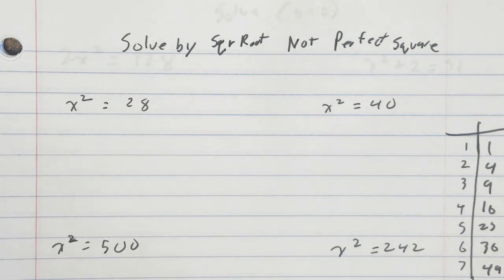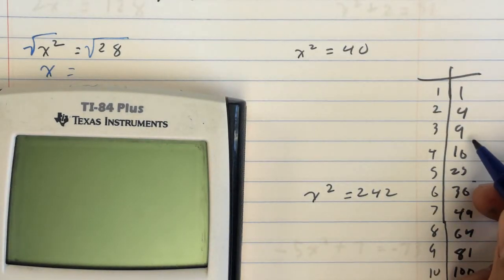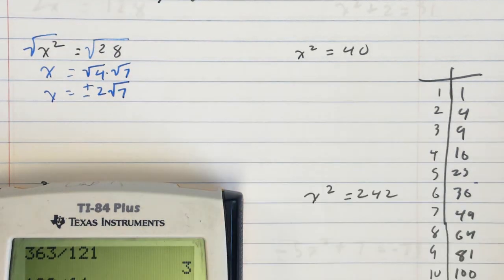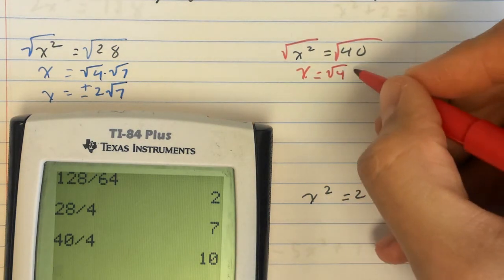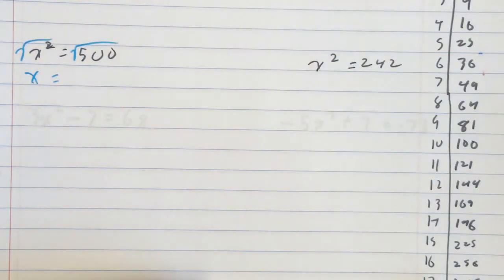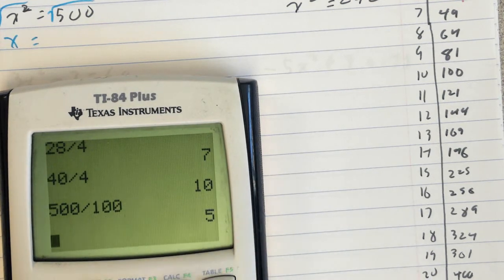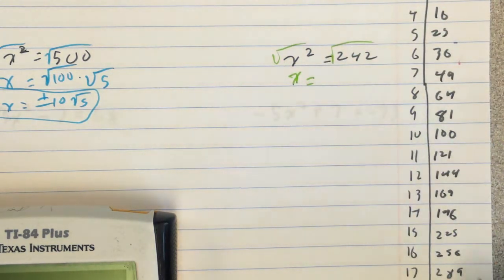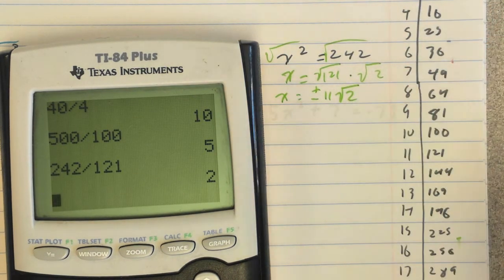02 Solve by Square Root not perfect square